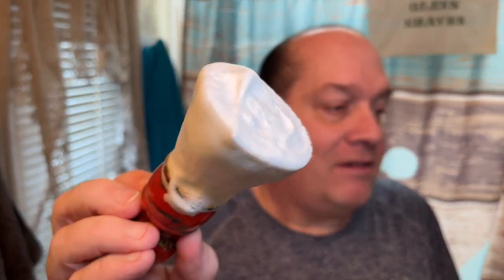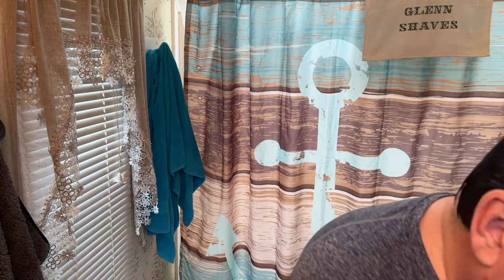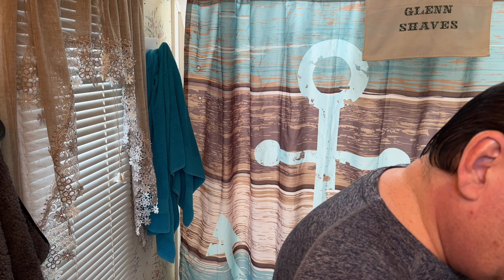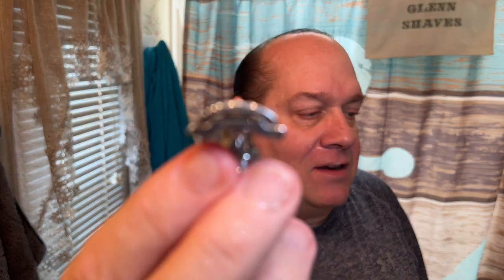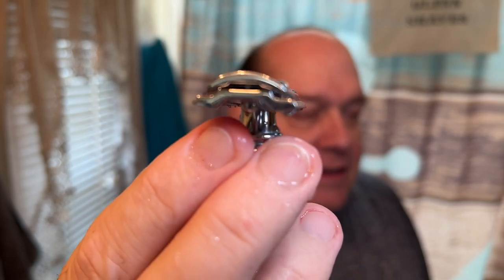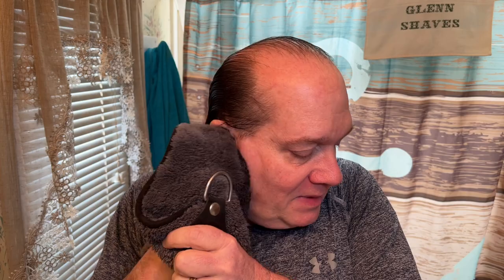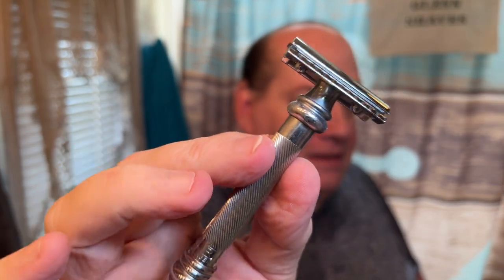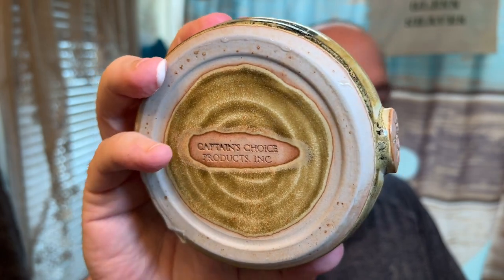Tabac, Merkur 38c and Dscosmetics Flat Top Brush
Gear Used

Merkur 38c

Dscosmetics Brush

Lancaster Towel